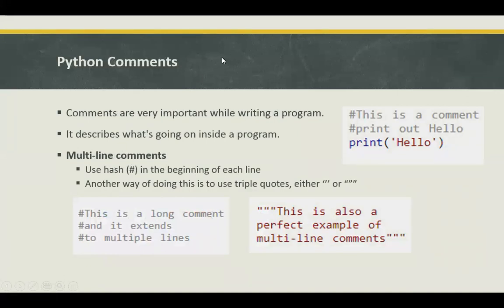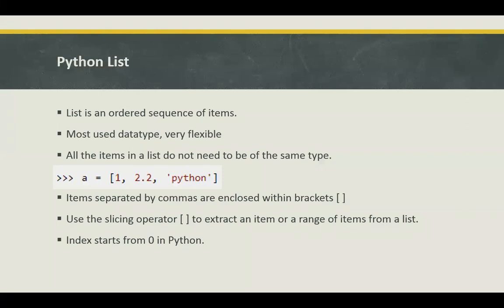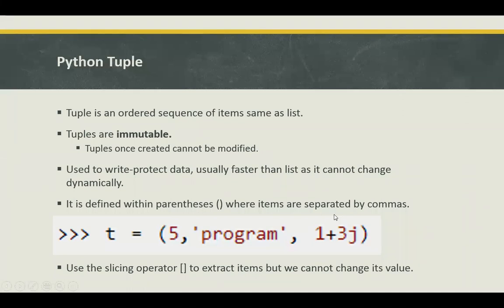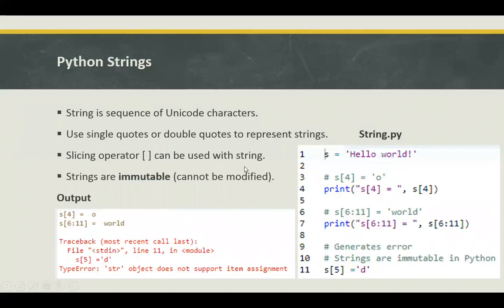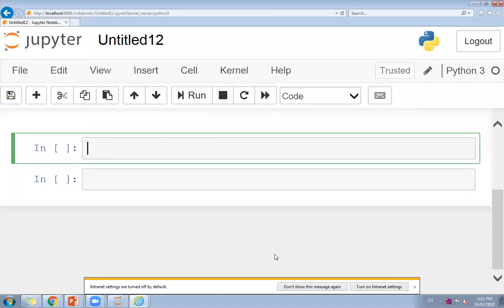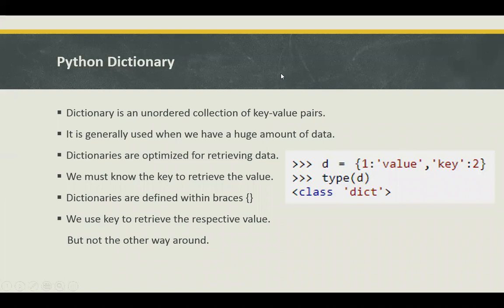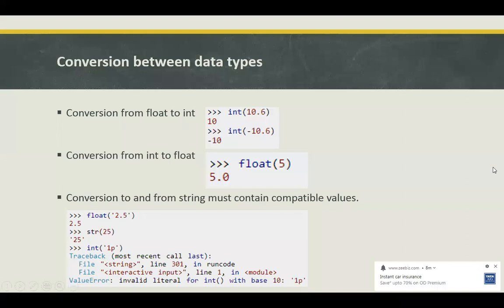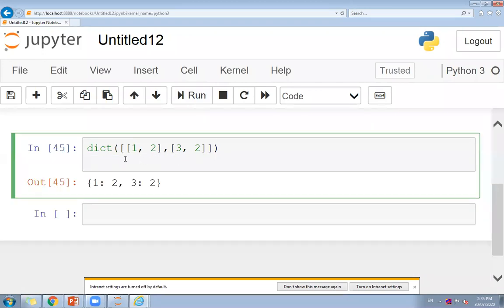DBATU - SY Comp- PYTHON - UNIT II - LECTURE 4